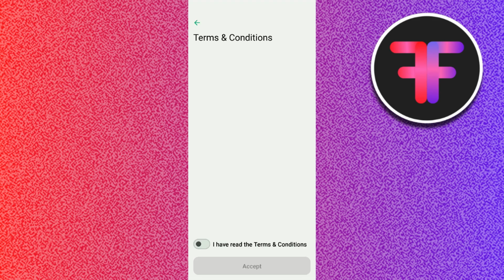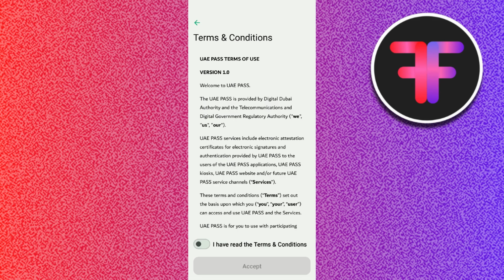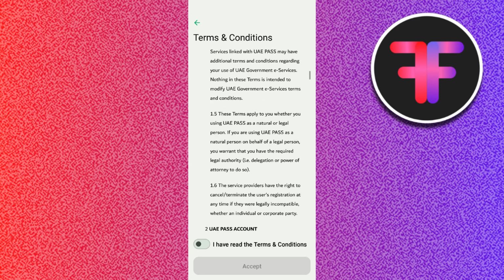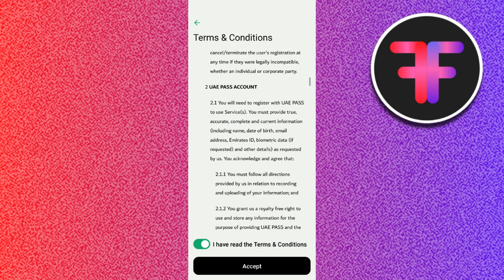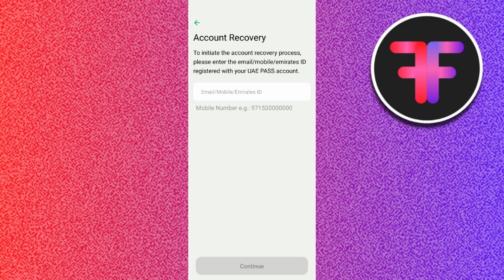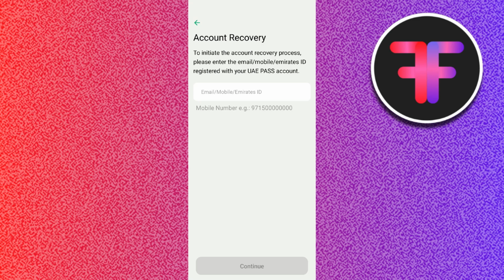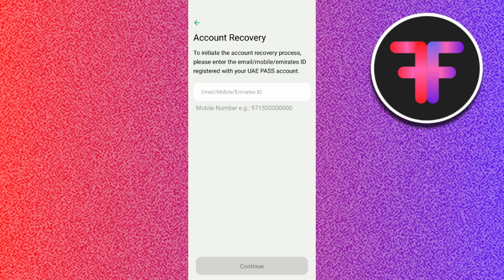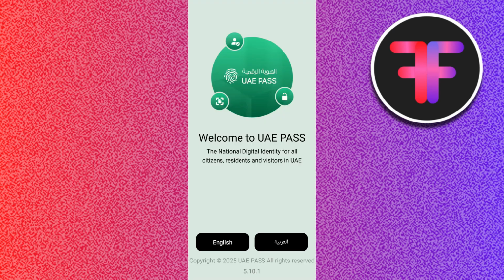How To RECOVER UAE Pass Account | How Can I Retrieve My UAE PASS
Welcome to the Fixed Formulas YouTube channel! In this tutorial video, I will show you How To RECOVER UAE Pass Account | How Can I Retrieve My UAE PASS | How To Recover My UAE Pass